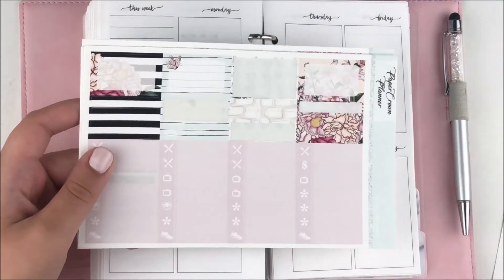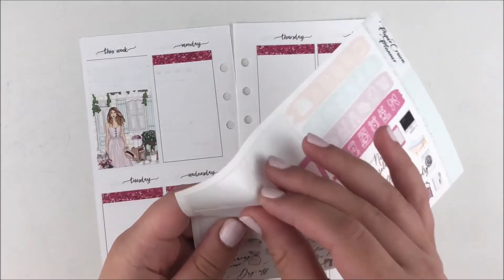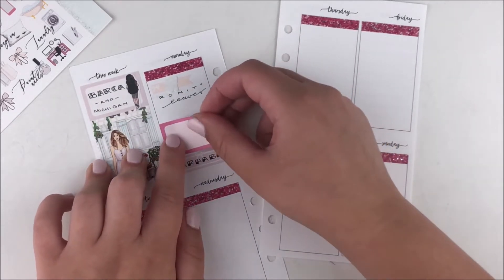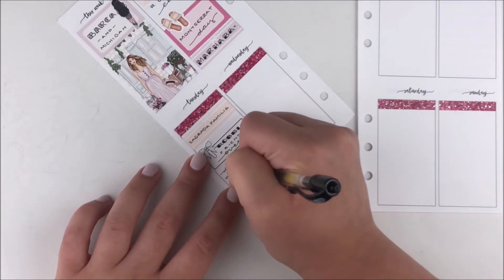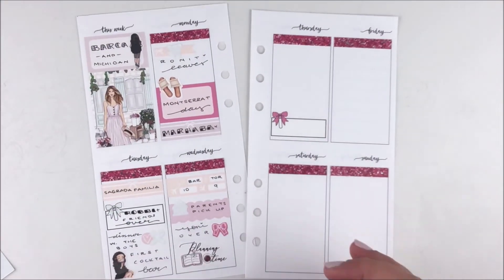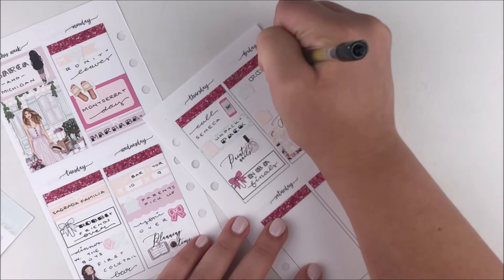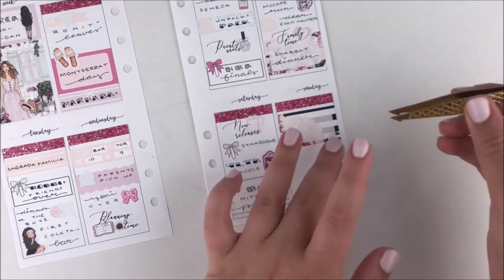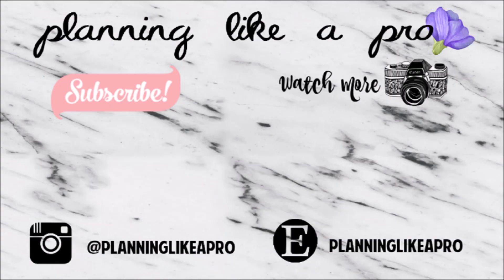Plan With Me || ft. PaperCrownPlanner Leftovers